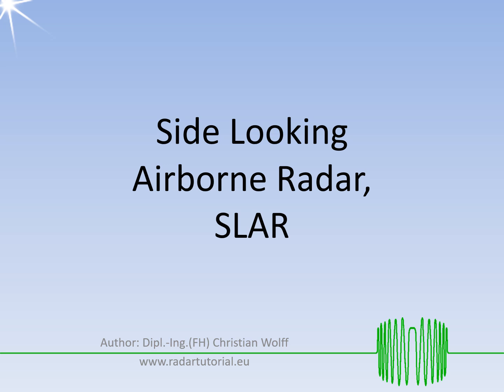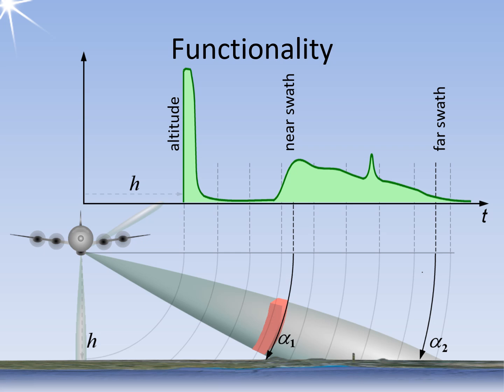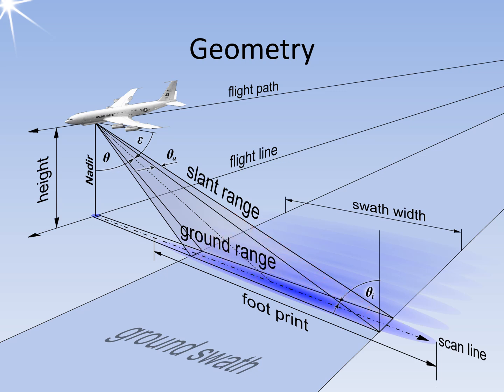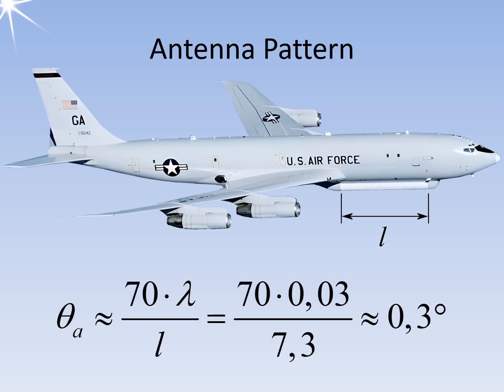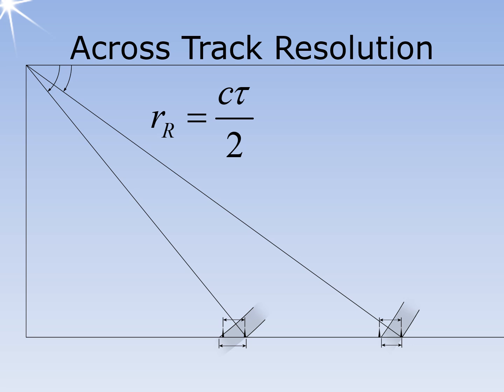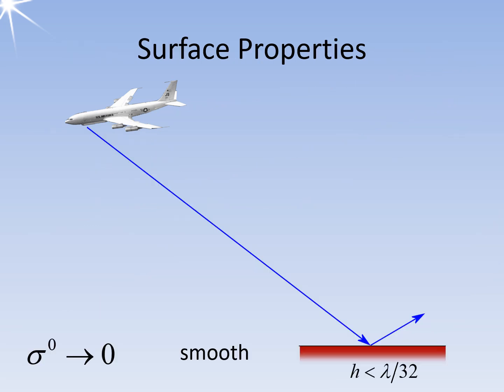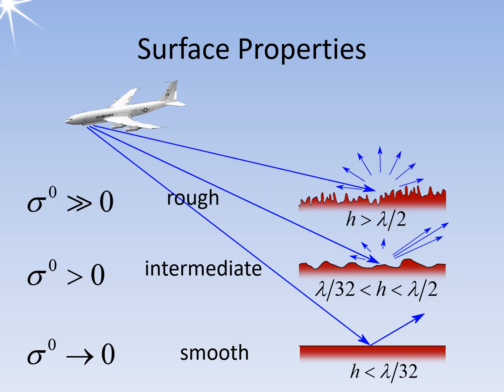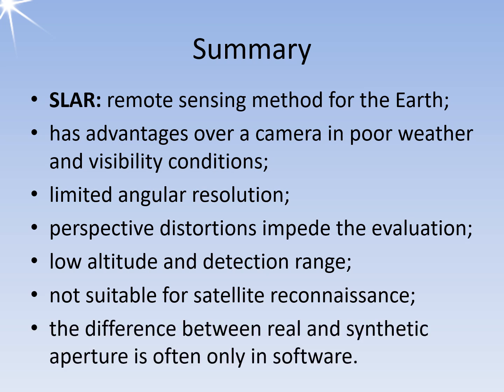Side Looking Airborne Radar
The side-looking airborne radar is an early remote sensing radar with a real aperture antenna. The technology is also a basis for more modern remote sensing methods.